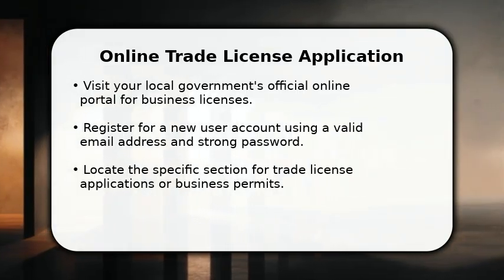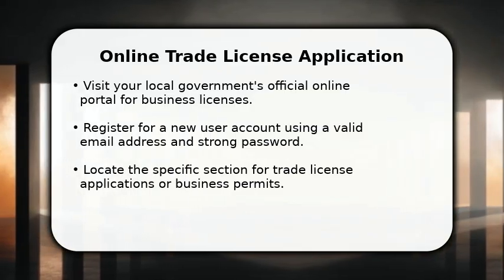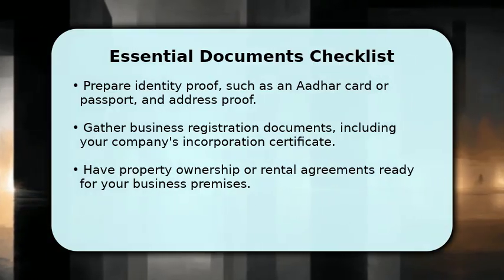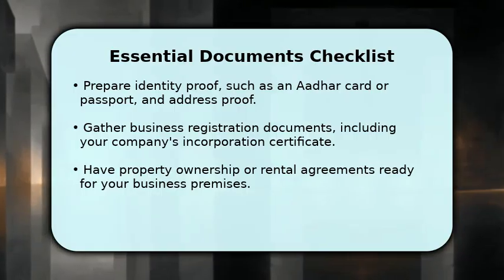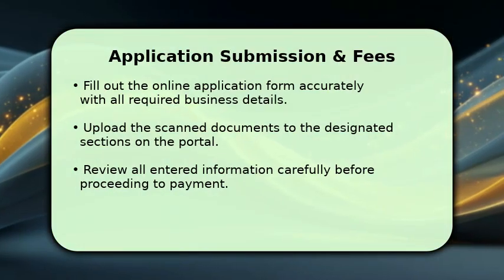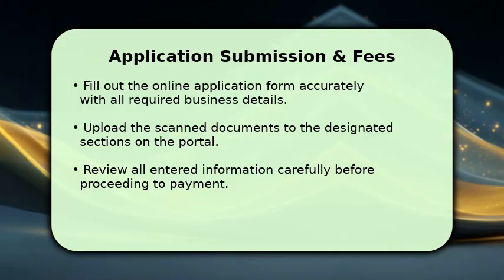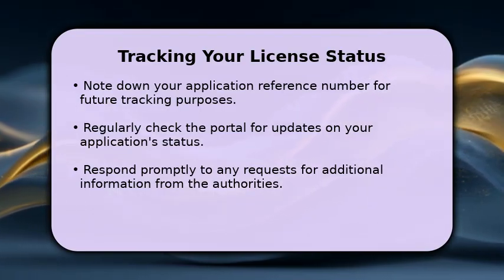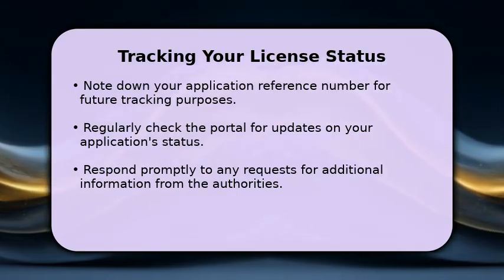How to Apply for Trade License Online - Easy Guide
▸ (l) In this video, we will show you a step-by-step guide on how to apply for a trade license online. The process is relatively straightforward and can be completed from the comfort of your own home. We will walk you through each stage of the application process, including gathering required documents and submitting your application.